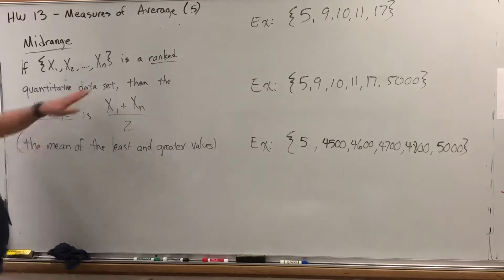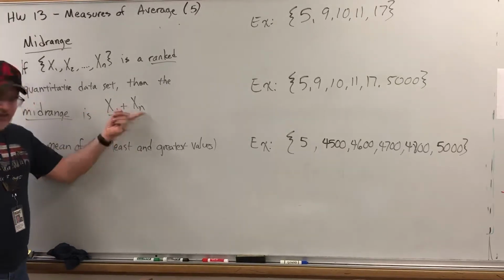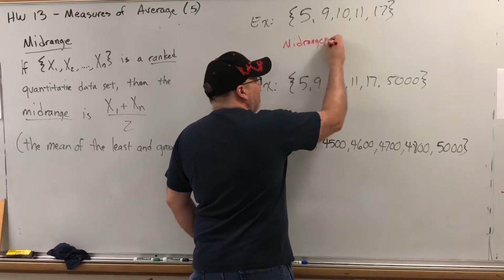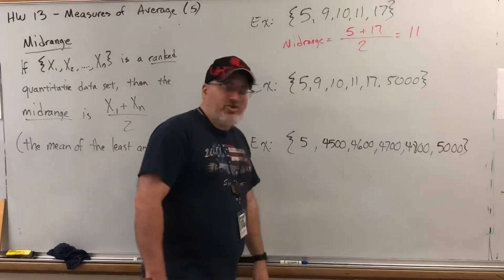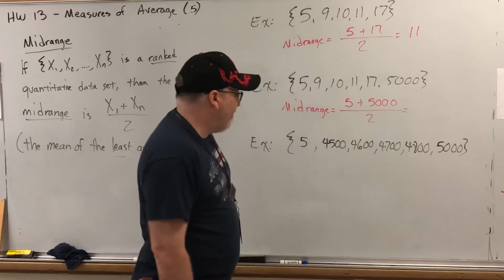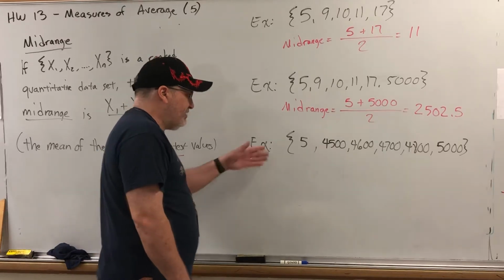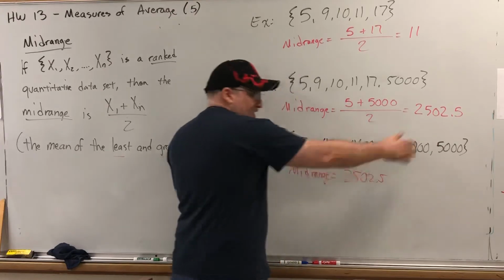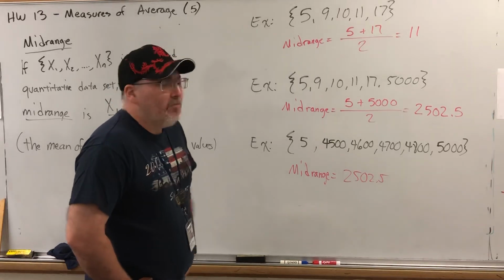HW 13 (5) Measures of Average - Midrange